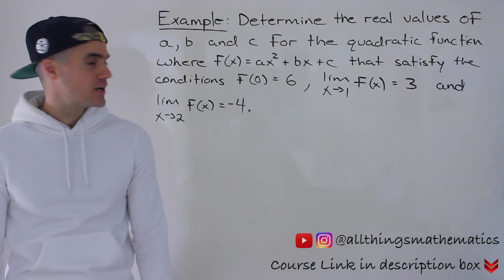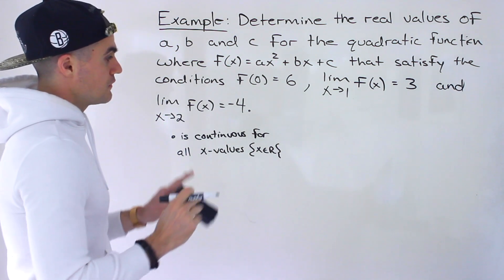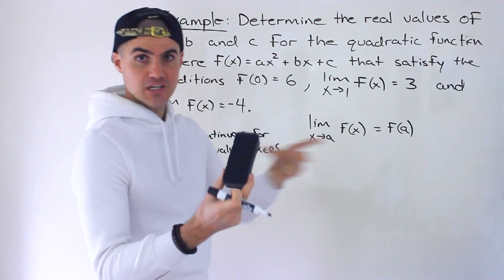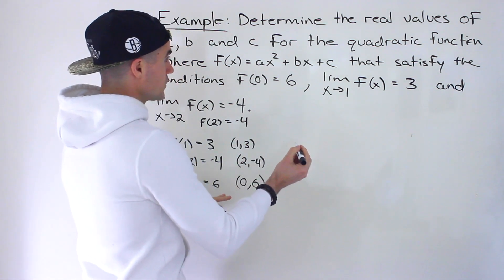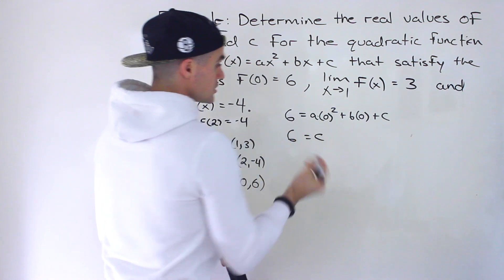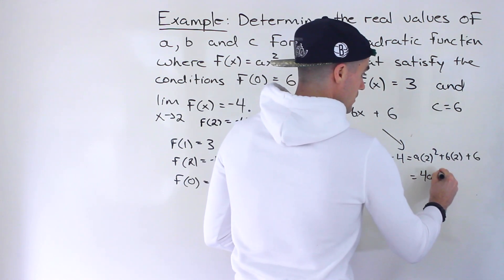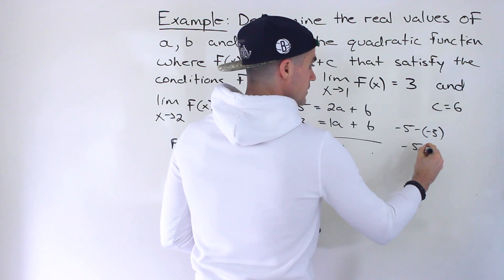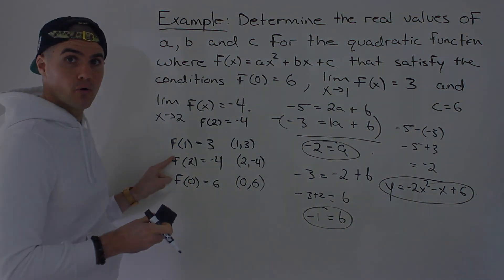Grade 12 Calculus & Vectors (MCV4U, Ontario) - Find Quadratic given Limit Characteristics